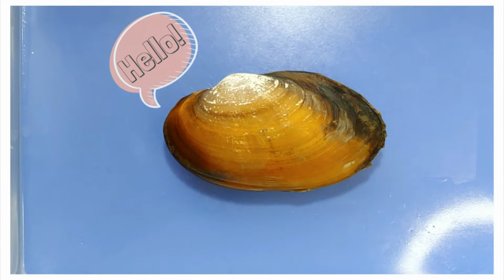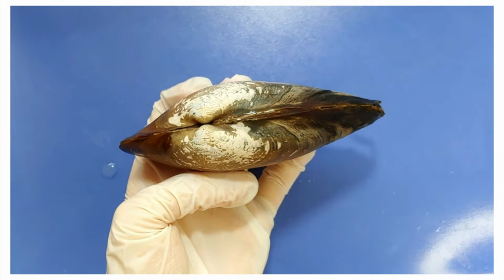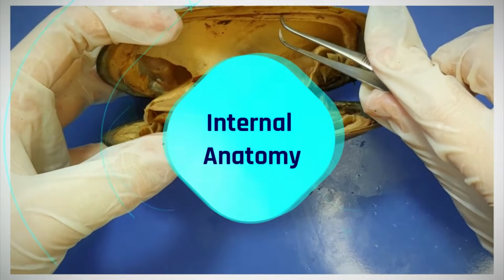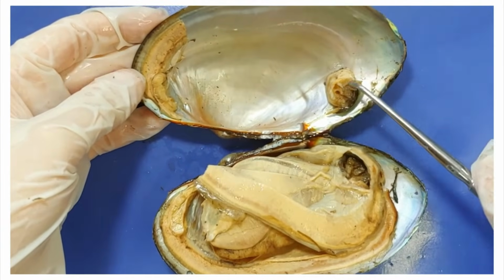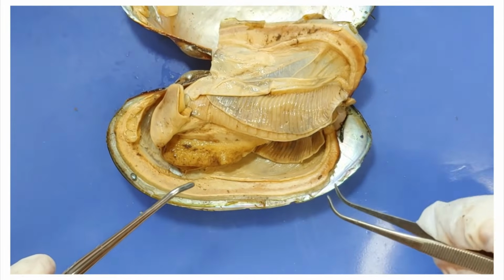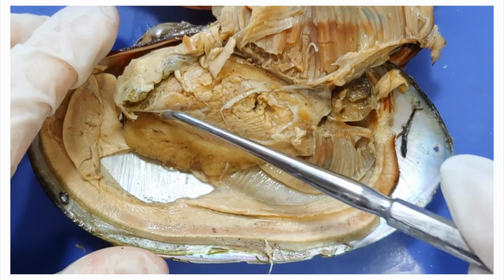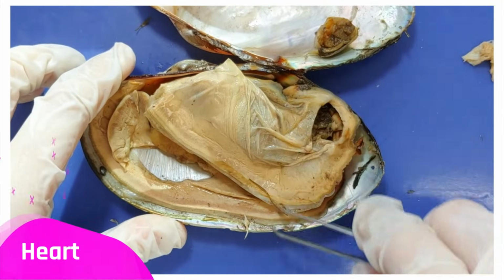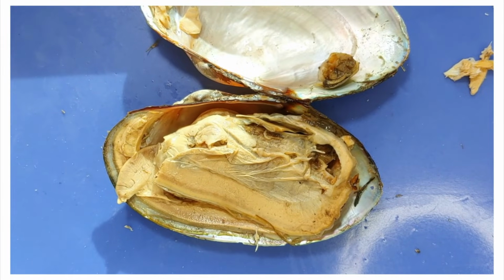Clam Dissection || Coming Out of Its Shell [EDU]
*** This is the educational version of our clam dissection video with labels & graphics ***

Ever wondered what’s inside a clam? Learn how to dissect a clam in this video, which also covers its external and internal anatomy and physiology. In this simple dissection of a clam, you’ll learn various parts of the mollusk anatomy, how clams move, and how pearls are made.

Even though clams are relatively simple animals, there’s still a lot to learn about their anatomy. Once you open their shell, you’ll see that their anatomy functions a lot differently than ours, and is very interesting to learn! For example, did you know that clams have part of their intestine running through their heart? In this video, you’ll learn general information about clams, which will be tied into its anatomical structures. You’ll also learn some new tongue-twisters and hear a good number of puns.

This dissection lab is for anyone who is curious about mollusk anatomy, wants to cover clam anatomy for a zoology course, missed the clam dissection during biology class, or has ever thought “Clams are tasty, but how do they work?”. The video will teach you how to dissect a clam step by step, and review the external and internal anatomy of the clam.

In this video, we’ll cover the following structures:
Shells
Hinge
Rings
Adductor muscles
Mantle
Nacreous layer
Gills
Labial palps
Mouth
Anus
Foot
Visceral mass
Gonads
Digestive gland
Intestines
Heart

If you want to learn more about clam anatomy, here’s a link to a website with more detailed information, as well as diagrams:

Shells
Hinge
Rings
Adductor muscles
Mantle
Nacreous layer
Gills
Labial palps
Mouth
Anus
Foot
Visceral mass
Gonads
Digestive gland
Intestines
Heart